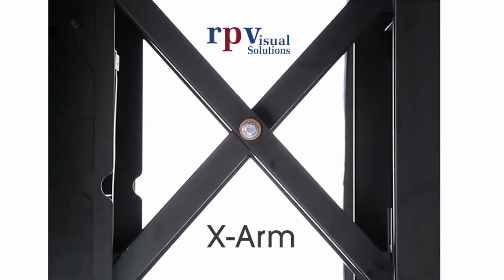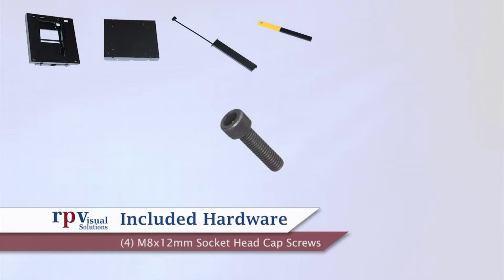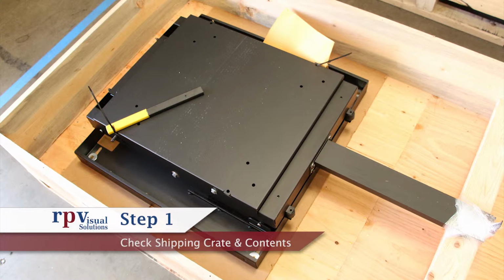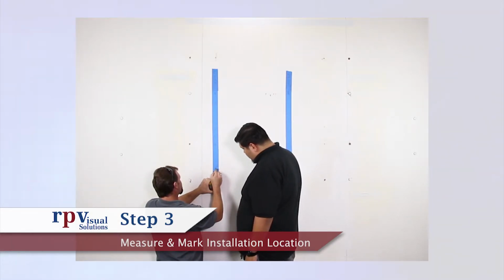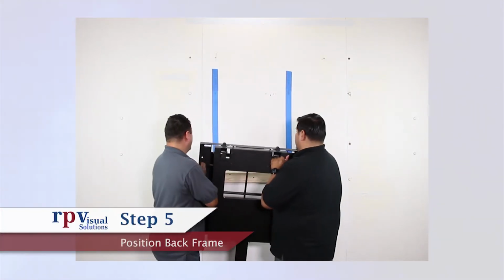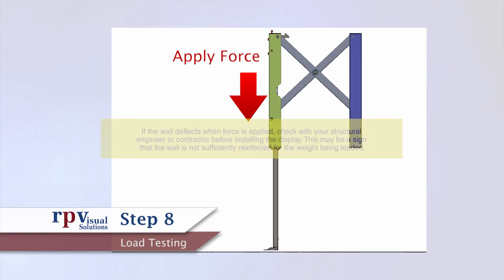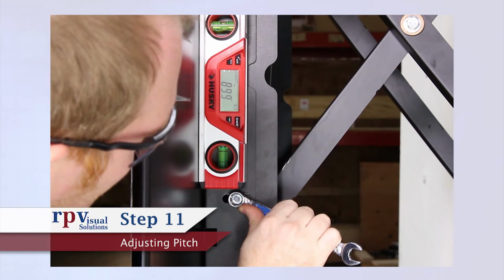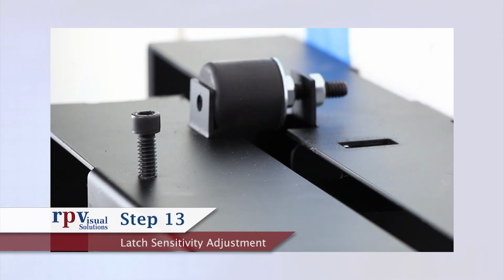X-Arm Installation Guide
This video guides the installation of the X-Arm Flat Panel Mount